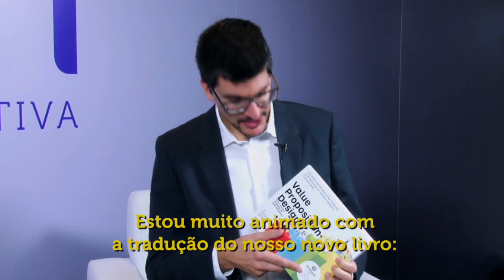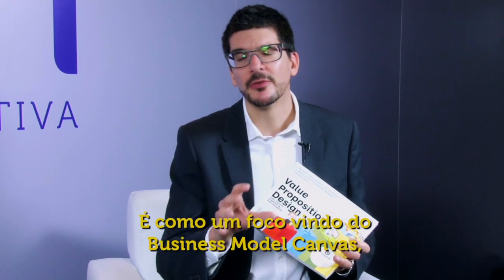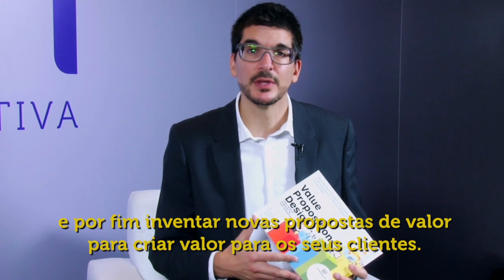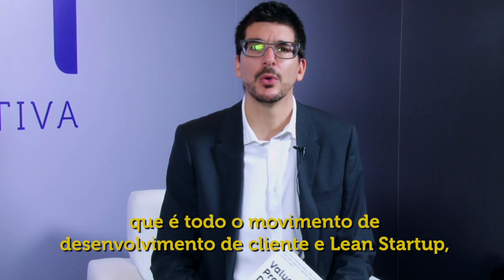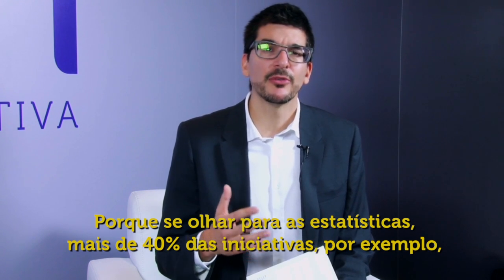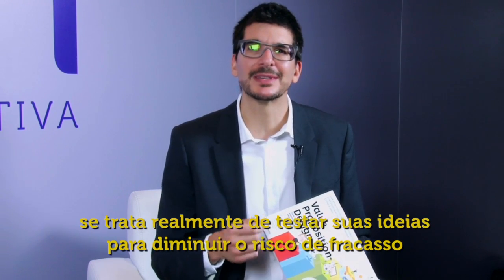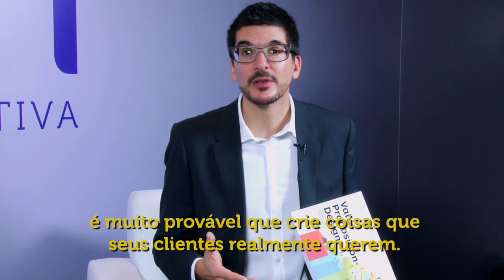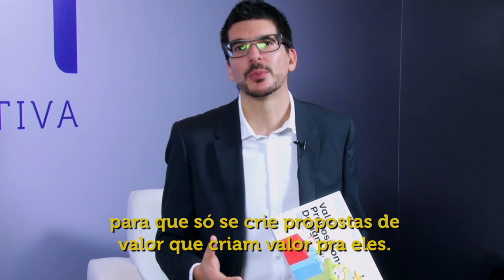Value Proposition Design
Como construir propostas de valor inovadoras
Value Proposition Design auxilia a encarar os desafios de qualquer negócio – criando produtos e serviços que os clientes querem comprar. Esse livro prático, com o apoio online, mostrará os processos e as ferramentas necessárias para o sucesso.
Com os mesmos formato e visual que os autores usaram no best-seller Business Model Generation, o livro explica como usar o Quadro de Proposta de Valor, uma ferramenta prática para desenvolver, testar, criar e gerenciar produtos e serviços que os clientes realmente querem.
Value Proposition Design serve para todos que se frustram com reuniões sem fim, achismos e intuições que resultam em lançamentos de produtos caros que desaparecem ou que, simplesmente, desapontam os consumidores. O livro o ajudará a entender os modelos de propostas de valor, como aproximar-se do cliente e evitar despender tempo com ideias que não funcionarão. Mostrará ainda o simples, mas complexo, processo de desenvolver e testar propostas de valor e chegar ao resultado de criar produtos e serviços que se adaptam perfeitamente às necessidades ou aos desejos dos clientes.
Exercícios práticos, ilustrações e ferramentas ajudarão a melhorar seu produto, serviço ou nova ideia de negócio imediatamente. Além disso, o livro fornece acesso exclusivo a um conteúdo online (Strategyzer.com). Você trabalhará com exercícios interativos, avaliará seu trabalho, trocará ideias com outros leitores e baixará conteúdos específicos (que estará disponível em língua português à partir de dezembro de 2014).
Value Proposition Design complementa o “Business Model Canvas” do Business Model Generation, uma ferramenta usada por startups e grandes empresas como MasterCard, 3M, Coca Cola, GE, Fujitsu, LEGO, Colgate-Palmolive e muitas outras.
Value Proposition Design fornece uma metodologia de sucesso comprovada, com propostas de valor que vendem, apoiadas em modelos de negócios lucrativos.